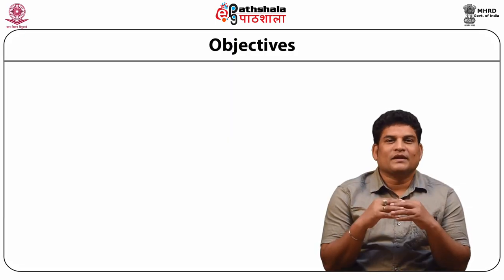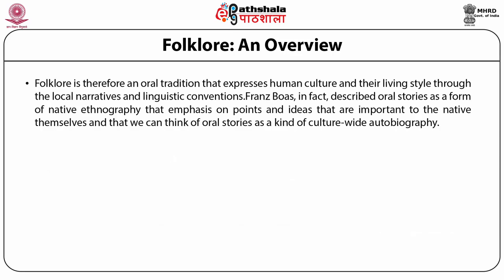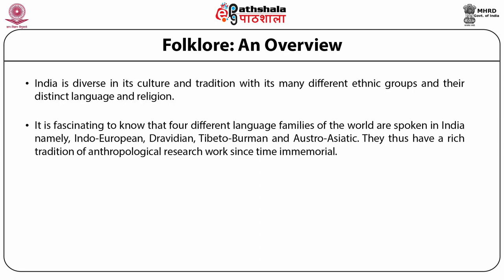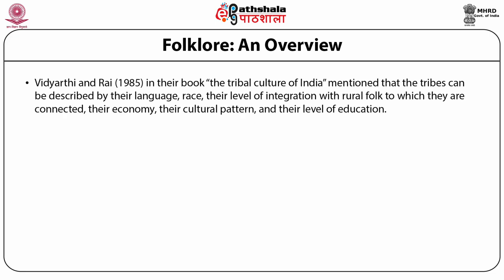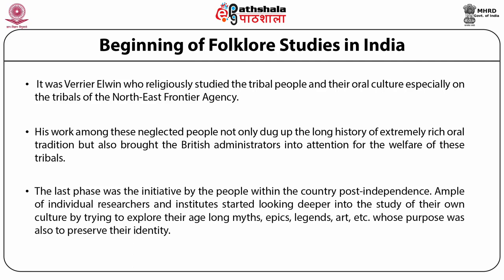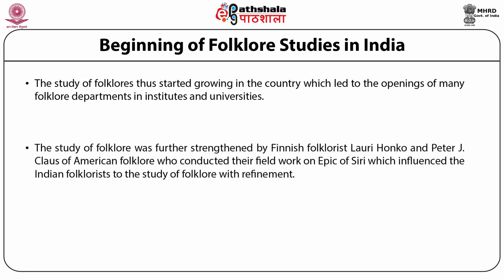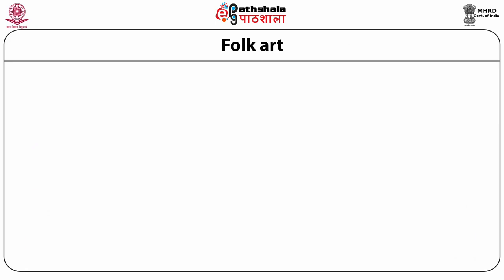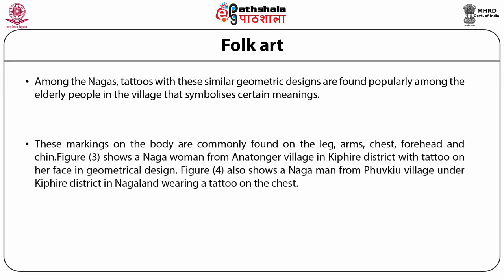Anth P05 M21.Tribal Folklore and Literature